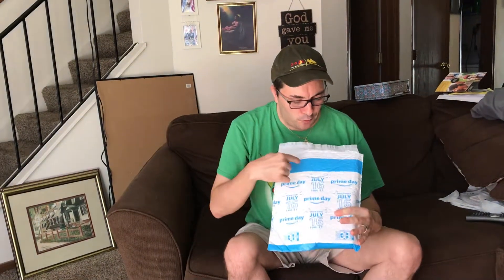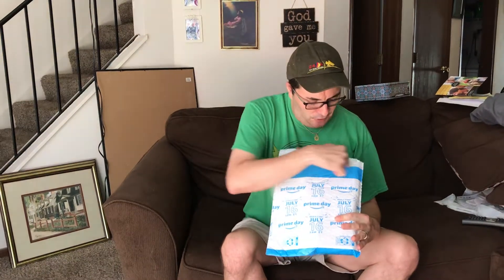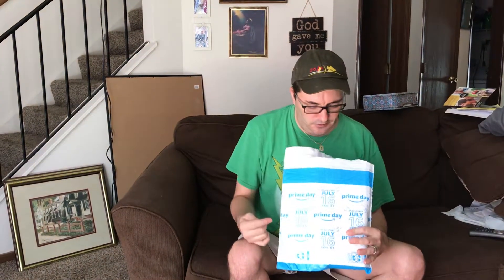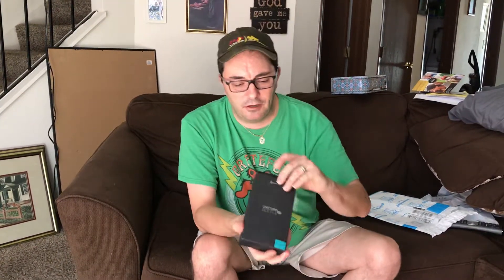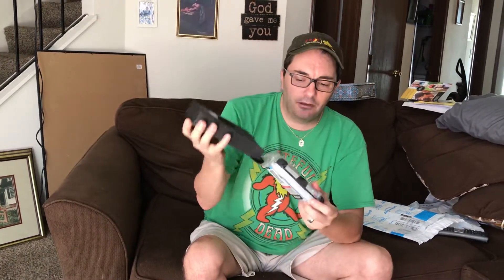Phone 7 Case, iPhone 8 Case, SUPCASE Unicorn Beetle PRO Series Full-body Review.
This is a review of my new iPhone 7 Case, iPhone 8 Case, SUPCASE Unicorn Beetle PRO Series Full-body Rugged Holster Case. I will do a review in the future of how I like it or don’t like it and what I think about it.